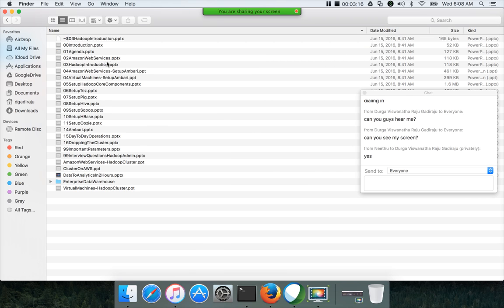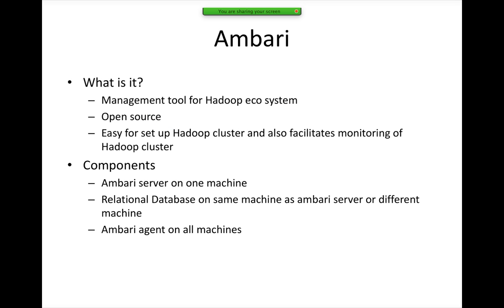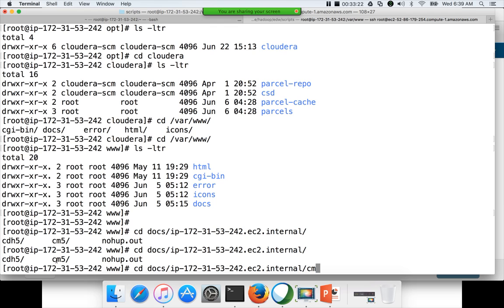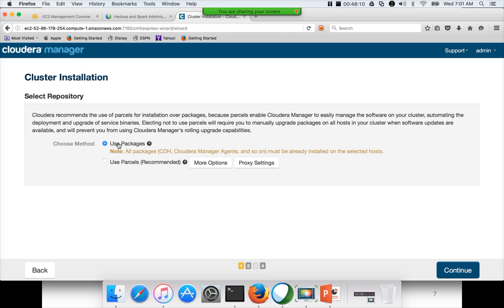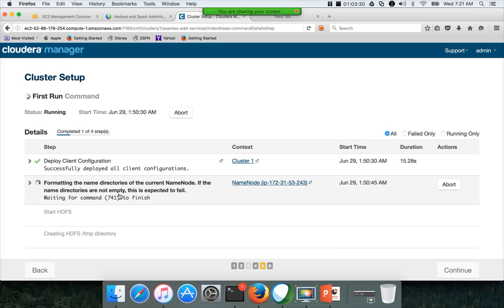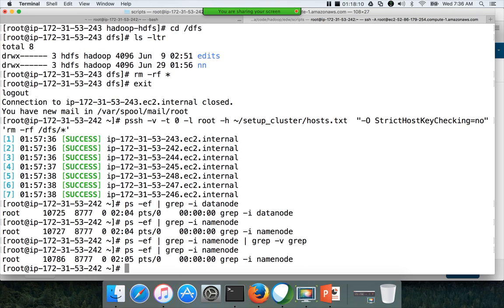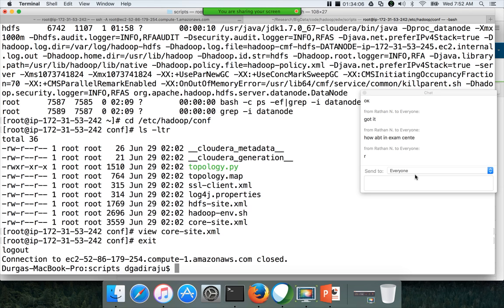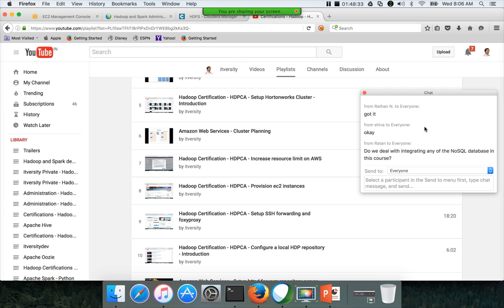Hadoop and Spark Administration - Class 03 - Setup HDFS